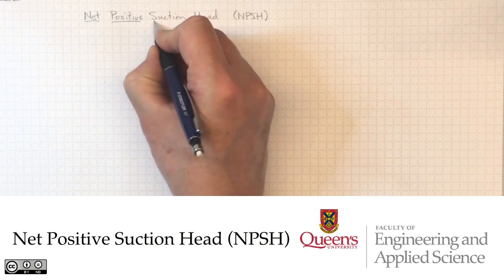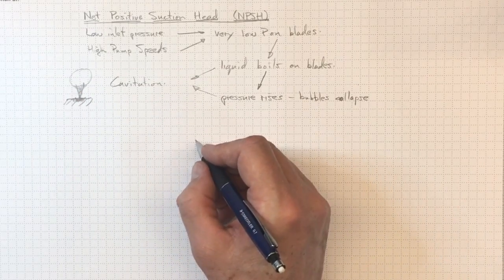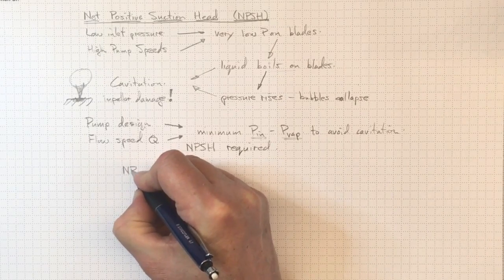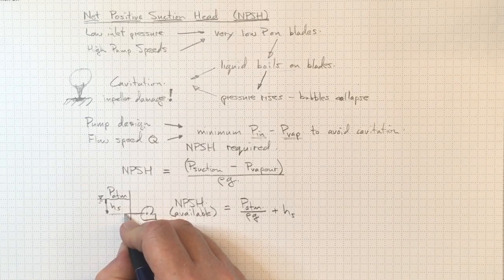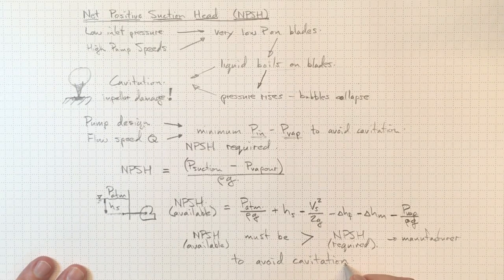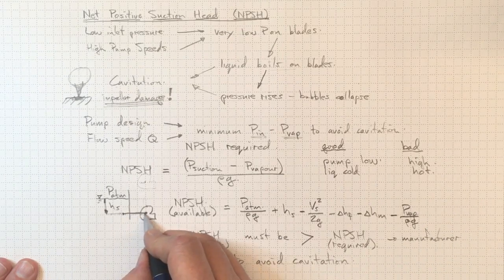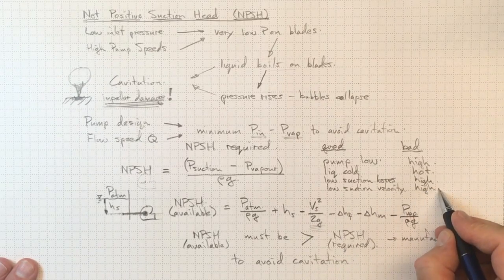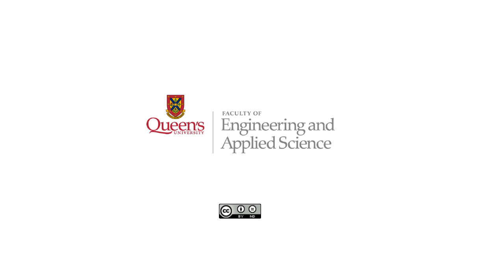Net Positive Suction Head NPSH